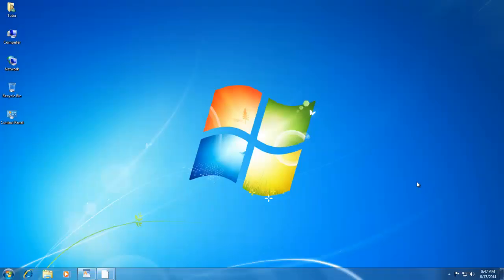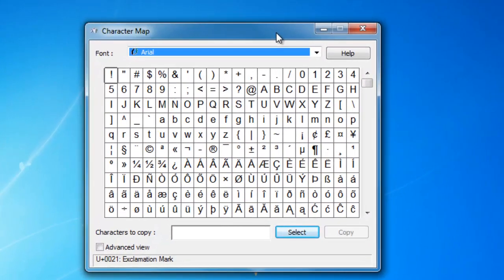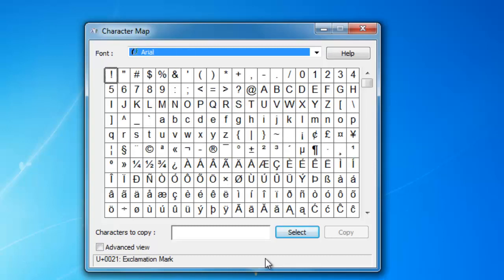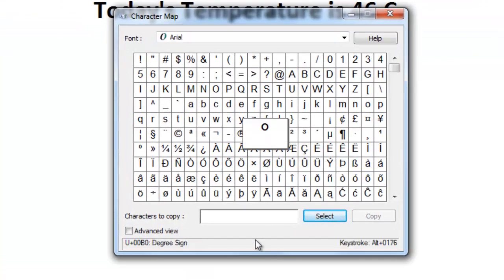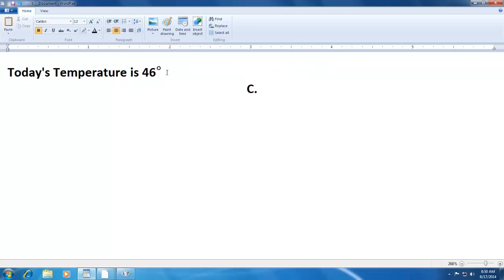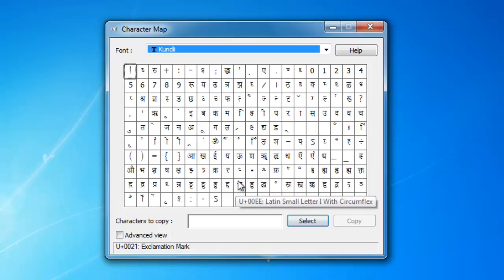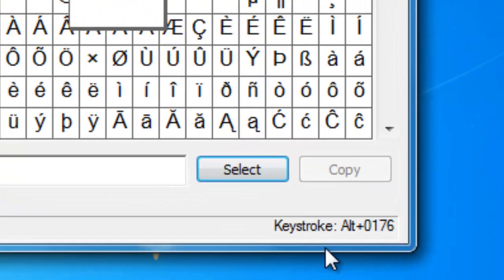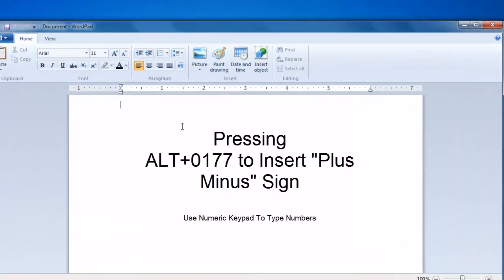Font Magic: How To Use Character Map in Microsoft Windows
Are you tired of searching for that elusive special character or symbol that's not on your keyboard? Look no further! In this comprehensive tutorial, we'll show you how to harness the power of Character Map in Microsoft Windows to effortlessly insert special characters into your documents. Whether you need mathematical symbols, trademarks, or want to use a different language font, Character Map has you covered. ✨🌟 🌟

**Keynotes**:

- **Unlock Special Characters**: Discover how to access and utilize special characters not readily available on your keyboard.

- **Applicable Across Windows Versions**: While we demonstrate on Windows 7, our step-by-step guide is applicable to Windows 8, Windows 10, and more.

- **Navigate Character Map**: Learn to access Character Map through "Start," "All Programs," "Accessories," "System Tools," and finally, "Character Map."

- **Select the Right Font**: Choose the appropriate font, like Arial or any other, depending on your character needs.

- **Visual Character Library**: Character Map provides a visual library of all available characters for your selected font.

- **Copy and Paste**: Easily copy individual characters or groups of characters from Character Map and paste them into your document.

- **Multilingual Documents**: Explore how to insert characters from different languages using specific fonts, making multilingual documents a breeze.

- **Keystroke Shortcuts**: Discover special keystroke combinations for quick character insertion, saving you valuable time.

- **Personalized Tips**: Memorize keystroke shortcuts for frequently used characters and symbols.

Join us as we demystify Character Map and empower you to enhance your documents with special characters effortlessly.

**Information also applies to**:
- Windows 7
- Windows 8
- Windows 10
- Windows 11

👧 Narrated By:
Emma (TTS)

🌻 A Microsoft Windows Tutorial By The Teacher